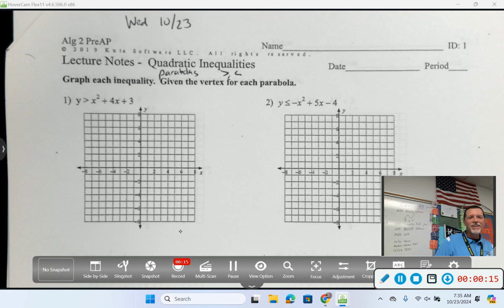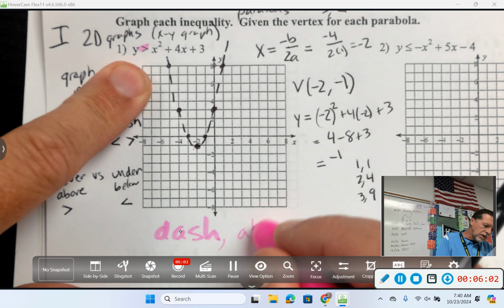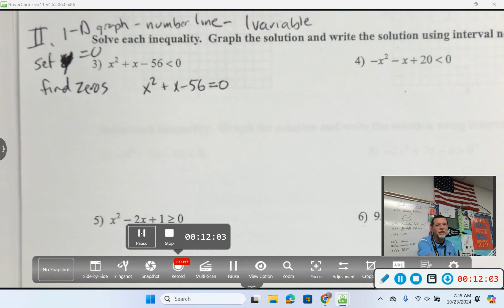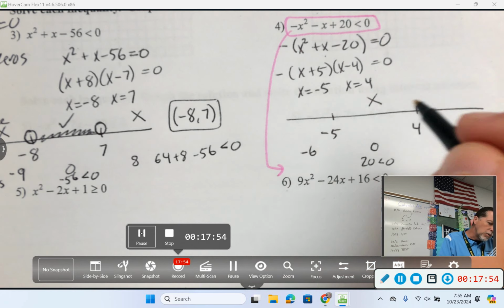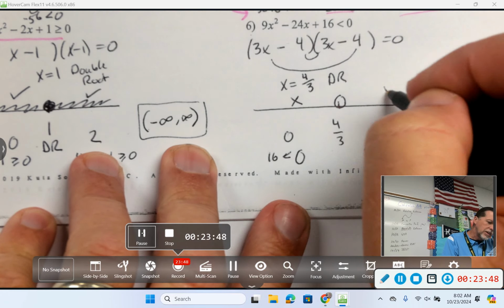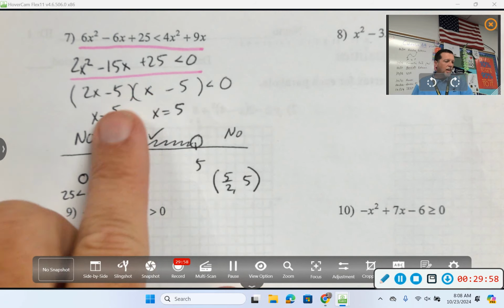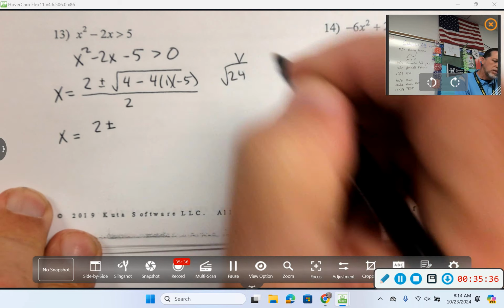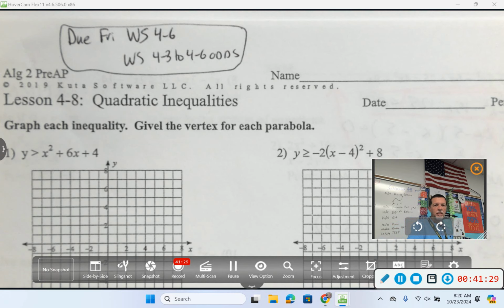Alg2 - Quadratic Inequalities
Solving 1-D and 2-D quadratic inequalities